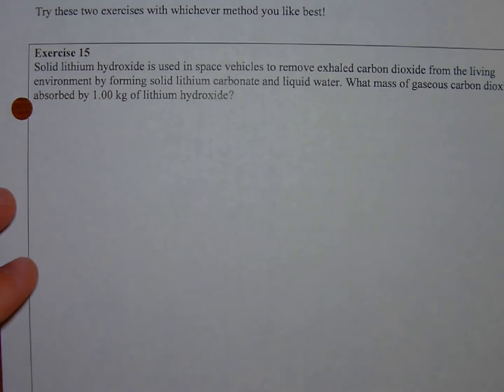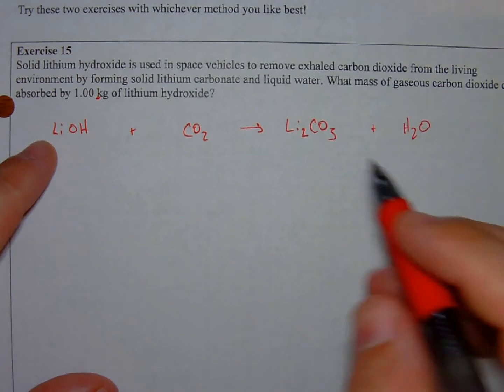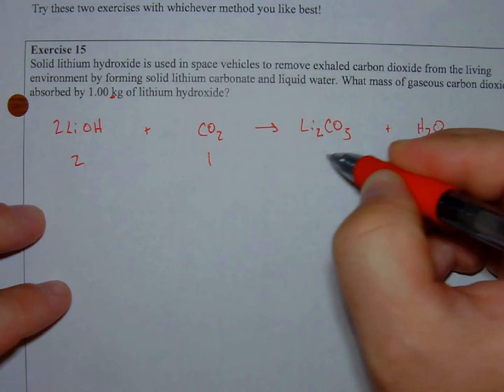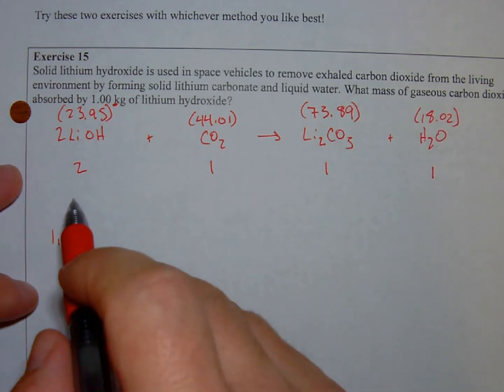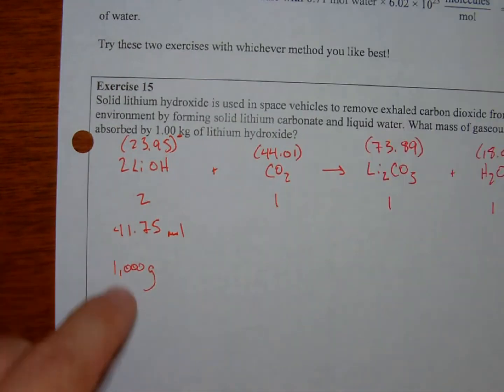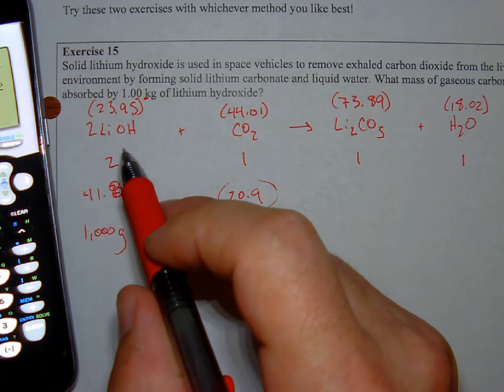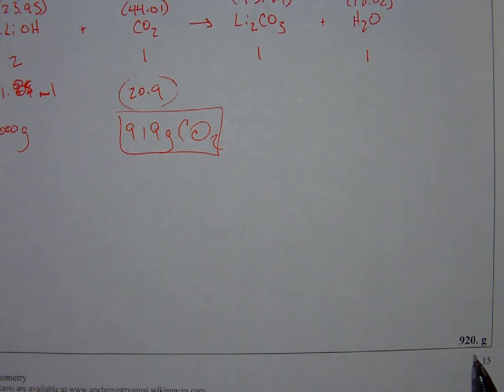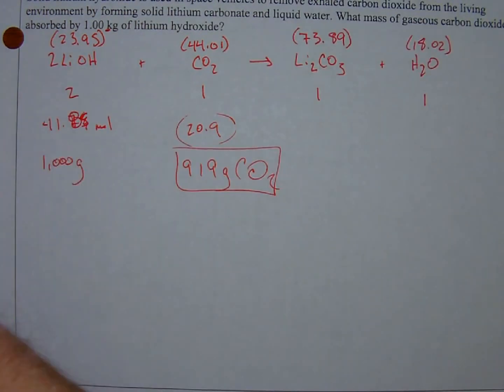AP Chem Ch 03 Pt 24 - Exercise 15 Mass to Mass Stoichiometric Calculations I